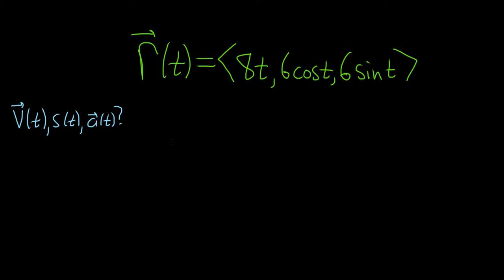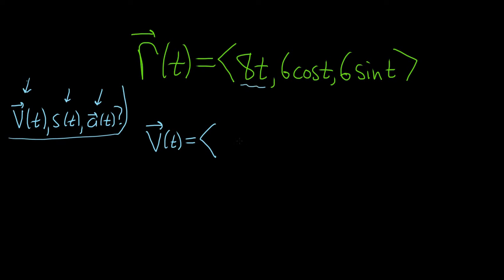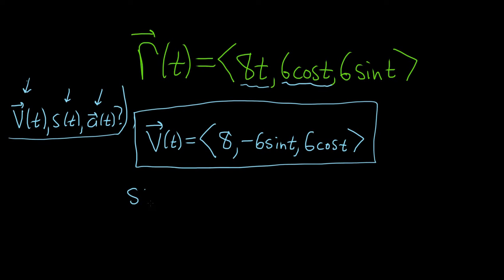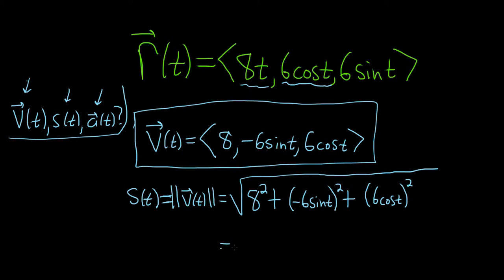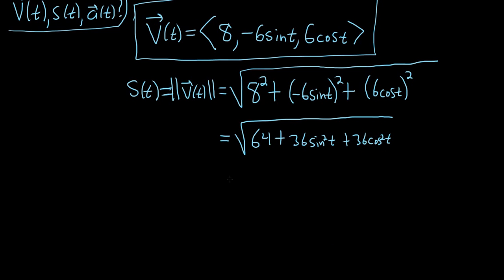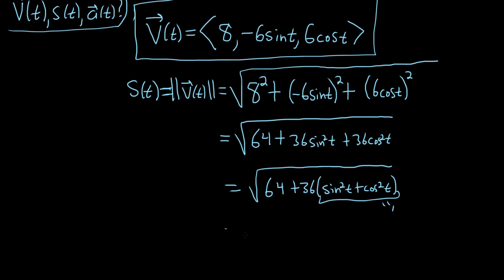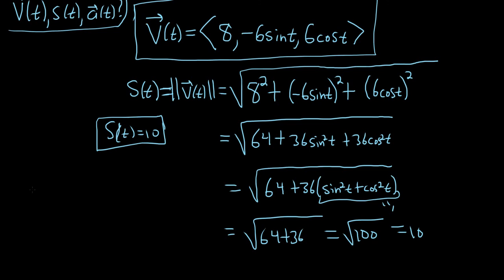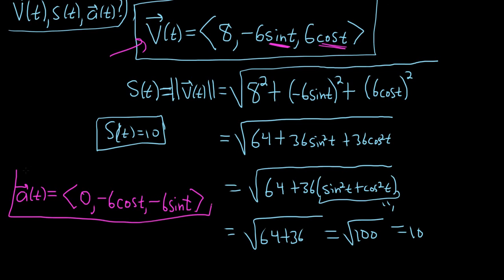Find the Velocity, Speed, and Acceleration r(t) = 8ti + 6costj + 6sintk